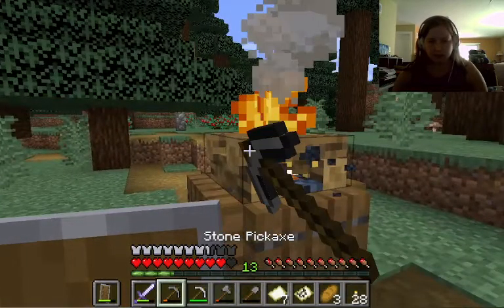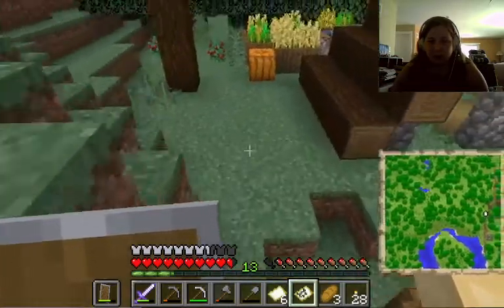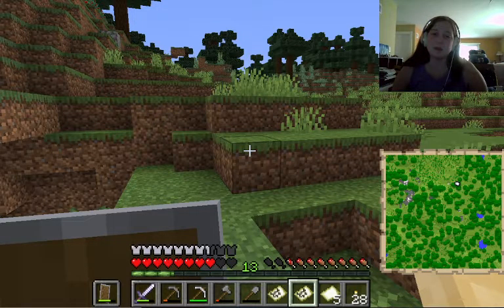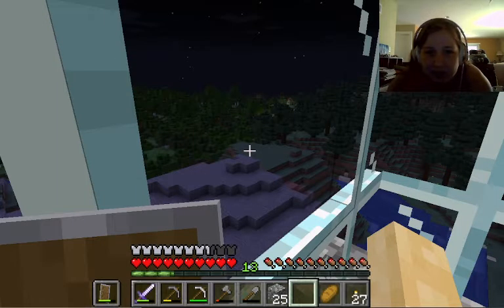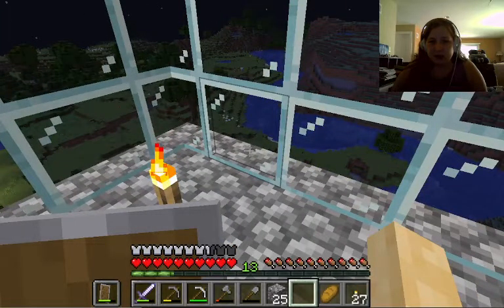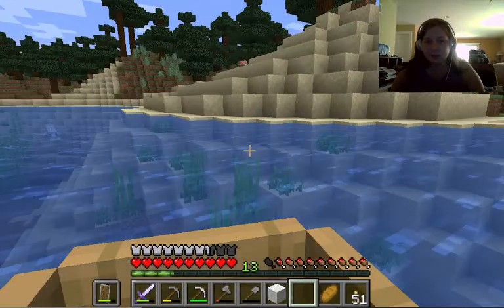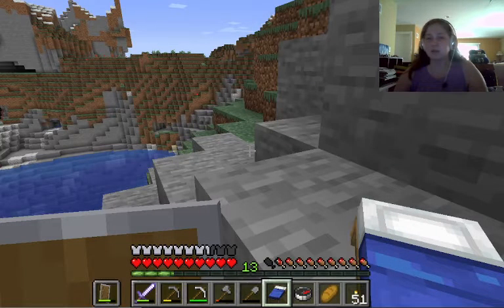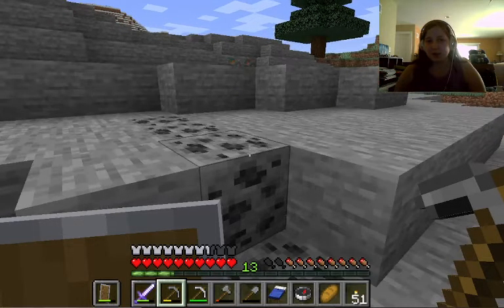Mad + Impatient + Middle of Nowhere| Stream Reload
Stream reload for your viewing pleasures!